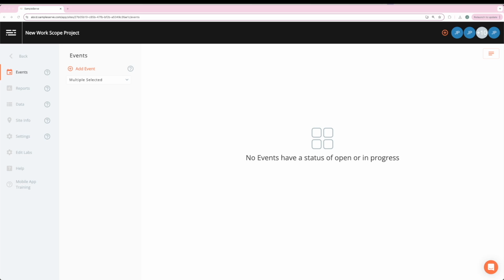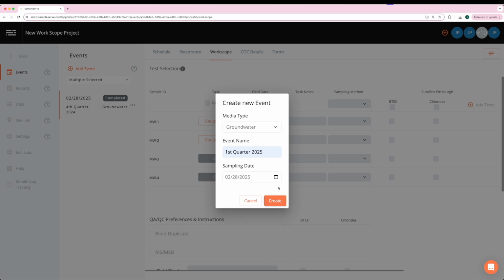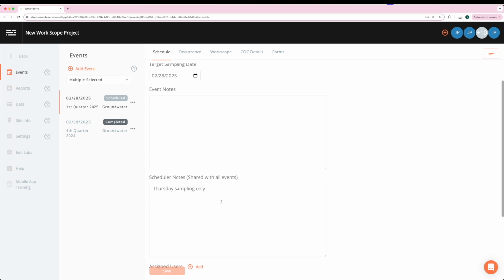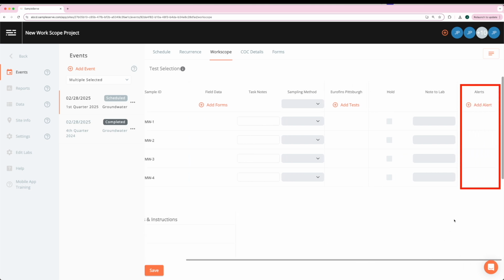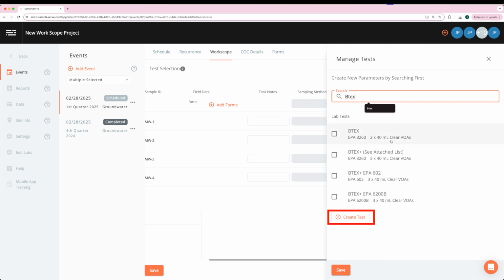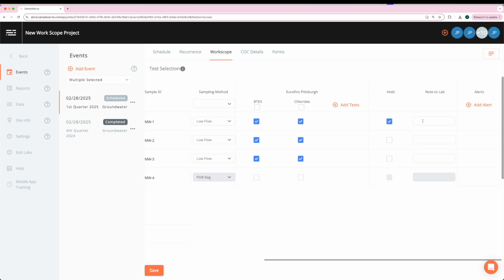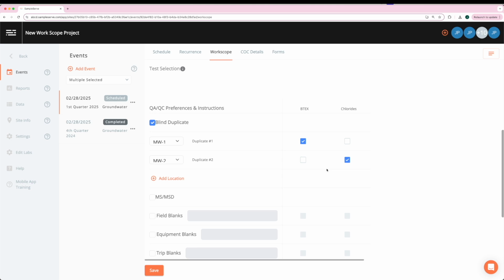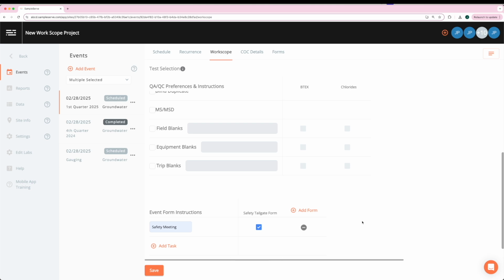SampleServe - Create Sampling Event Work Scope